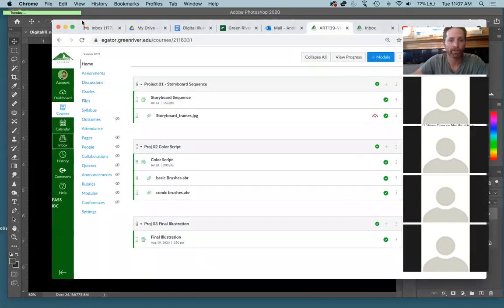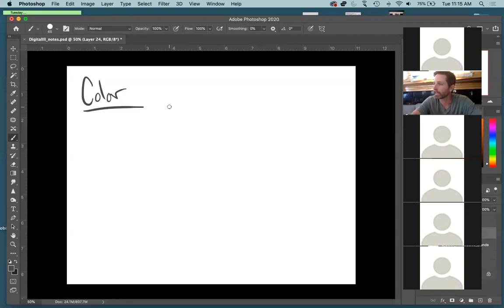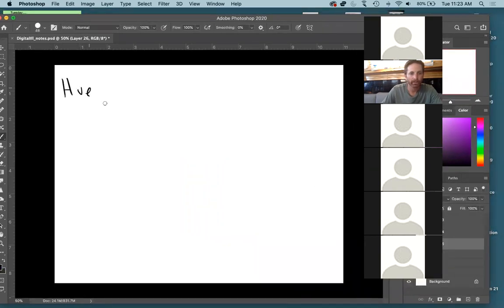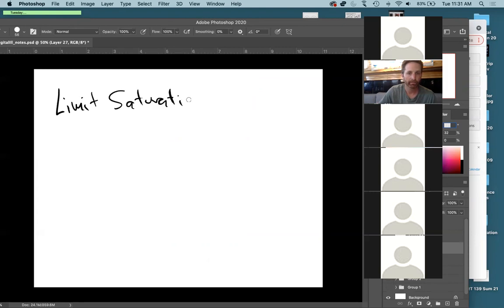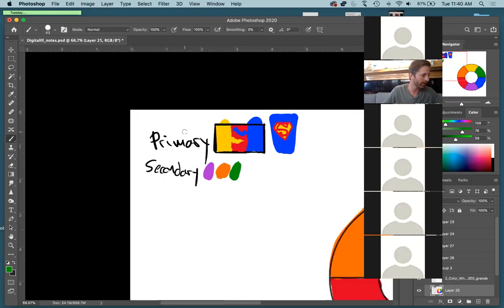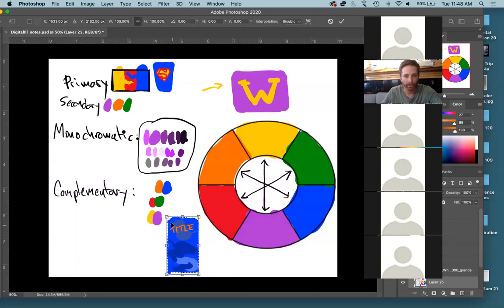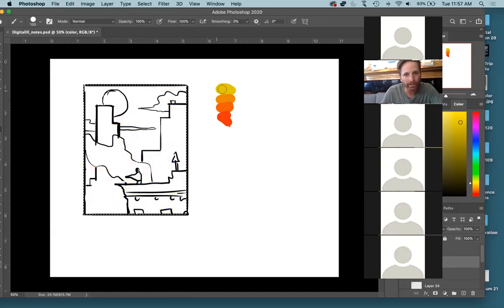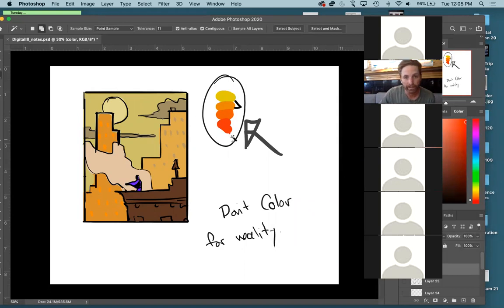Week 3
Intro to color theory.